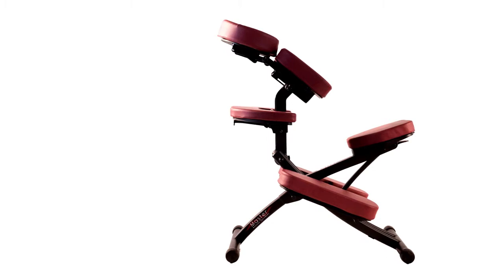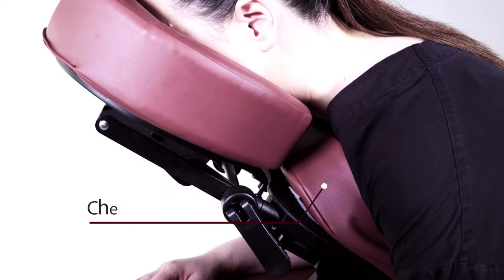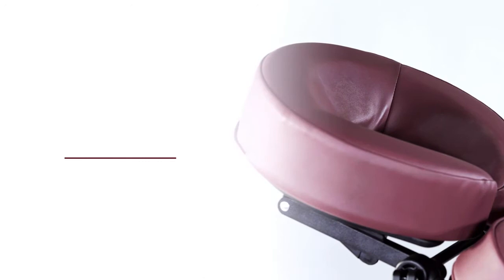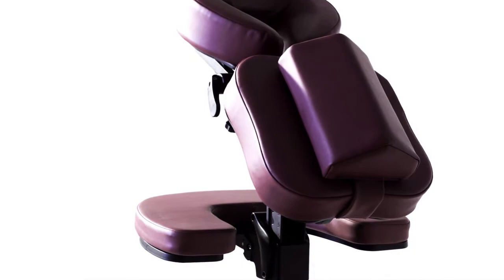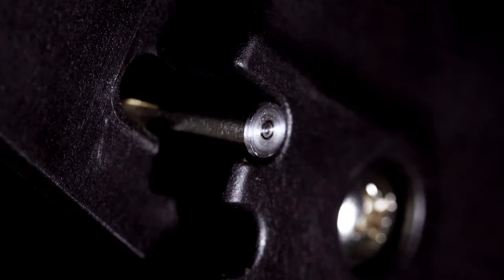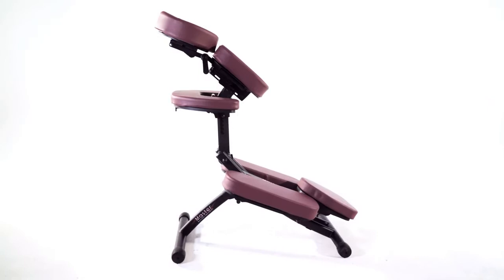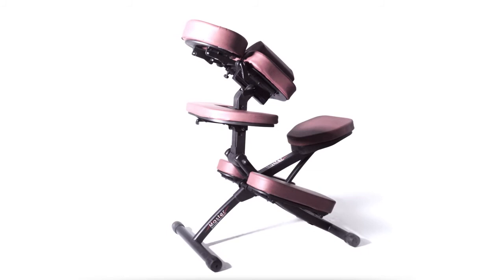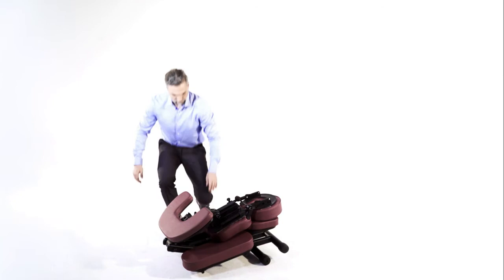Master Massage Rio Chair Video Guide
Made by Master Massage, the professional massage equipment manufacturer and provider, since 1998.